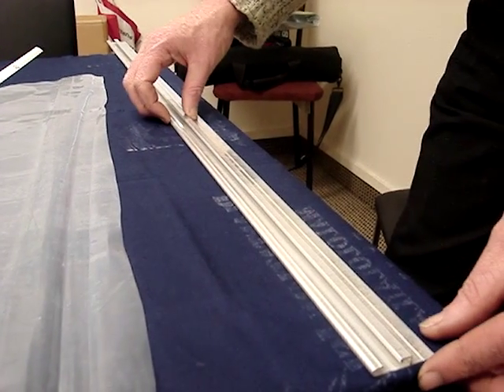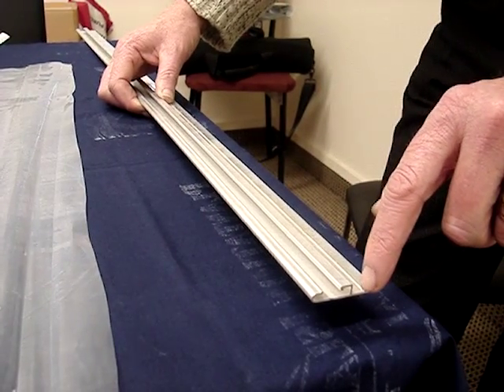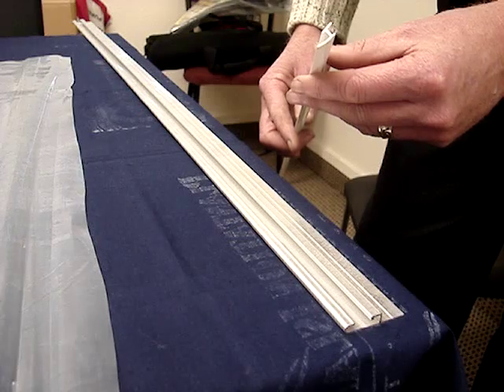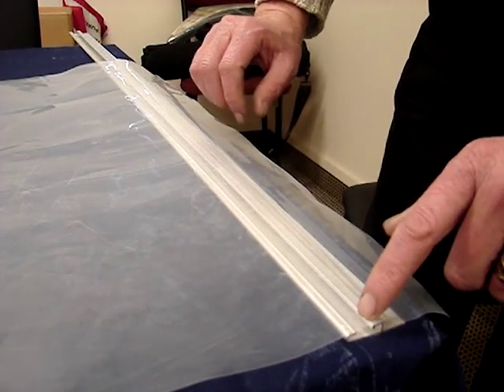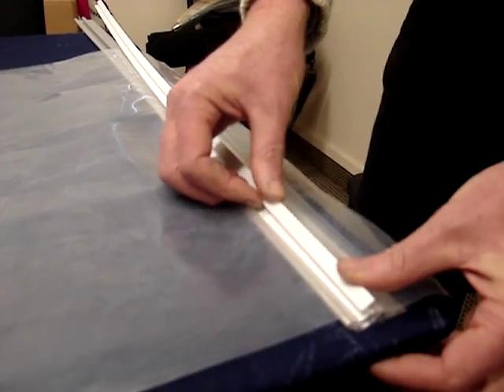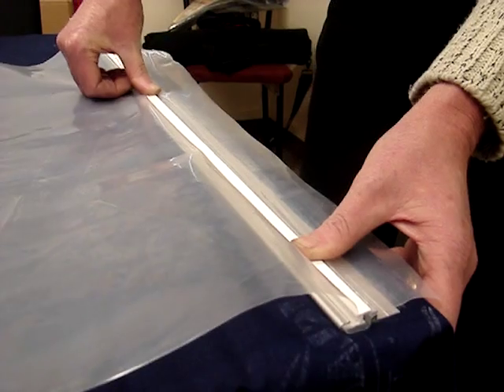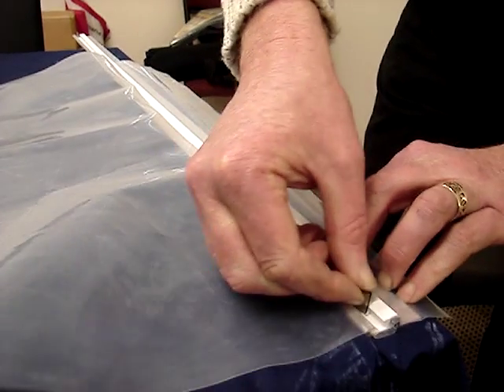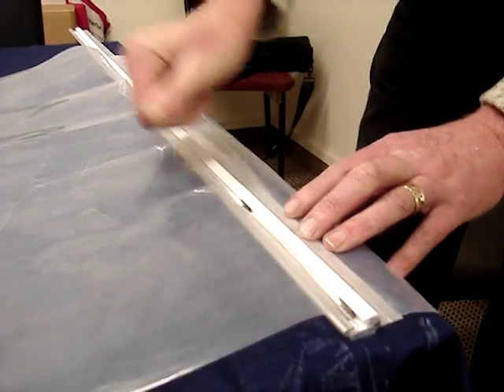Lockstrip installation instructions